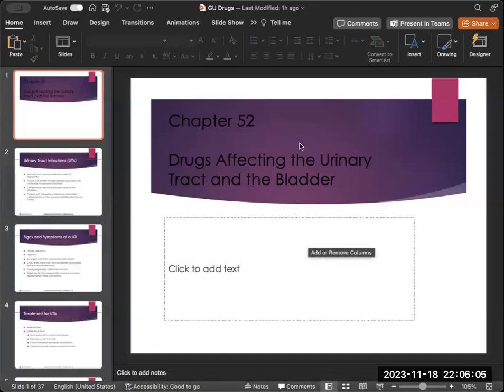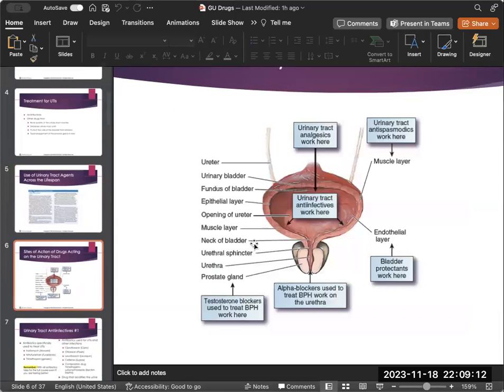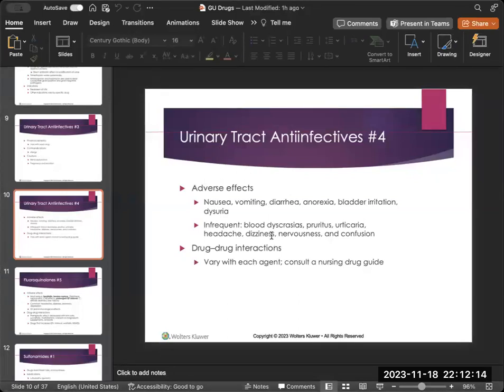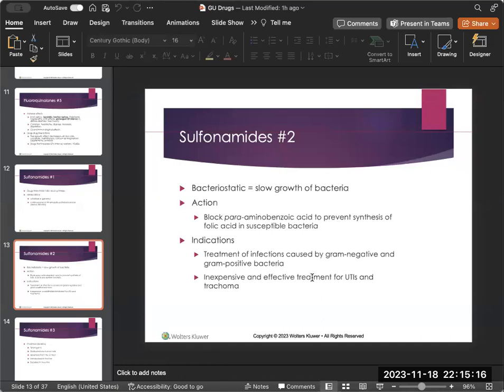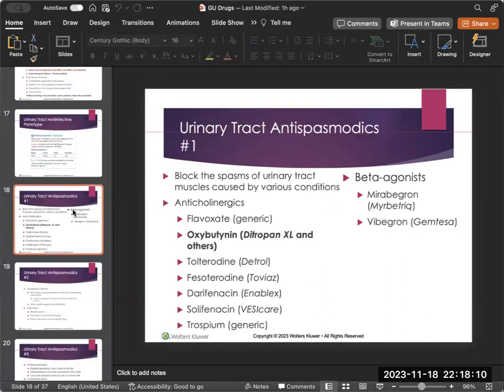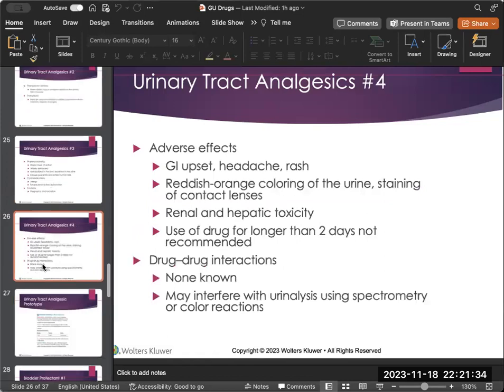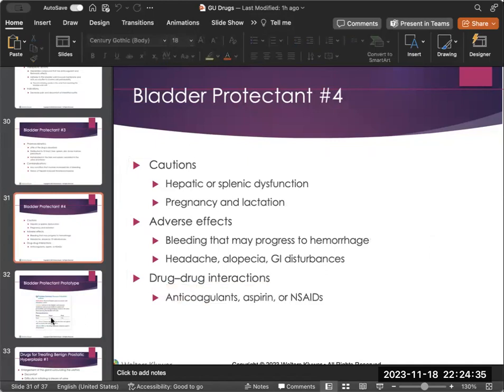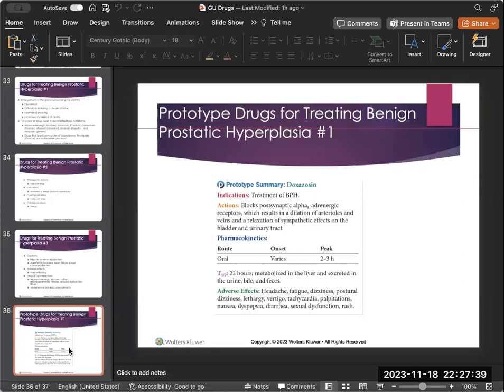GU Drugs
We discussed important patient education and interventions related to drugs that treat UTIs, Overactive Bladders and BPH.

Tutoring is provided by St. Francis College.